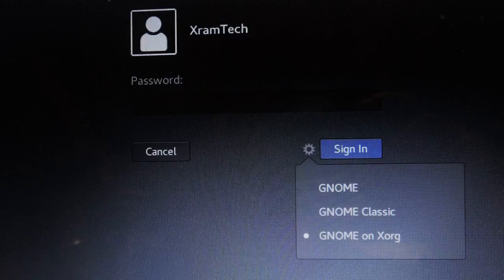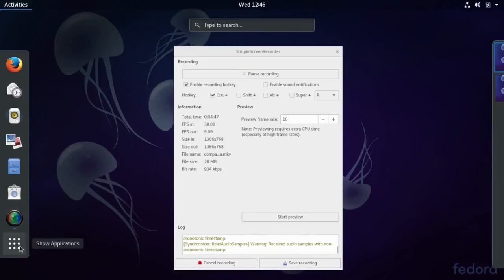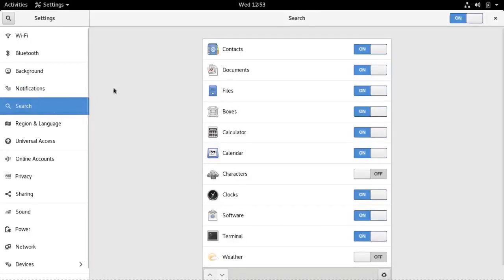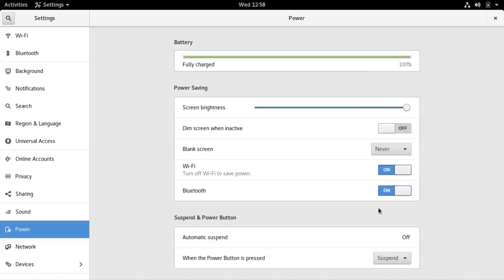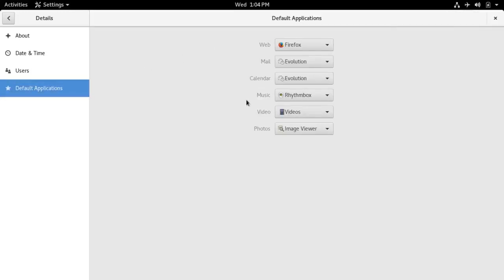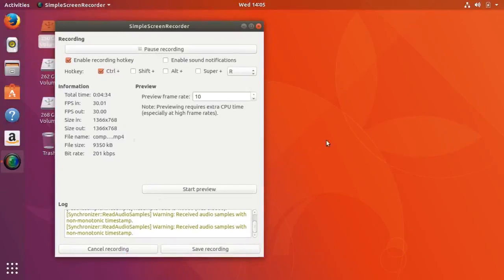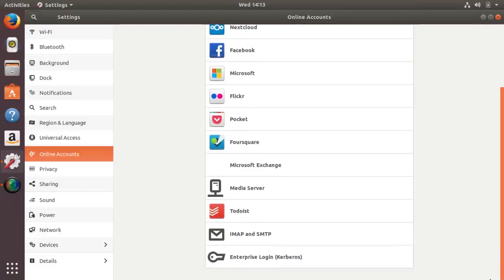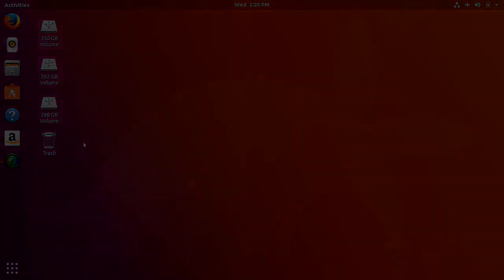fedora and ubuntu GNOMEs compared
Both fedora 27 and ubuntu 17.10 feature GNOME 3.26, but their implementation is different.